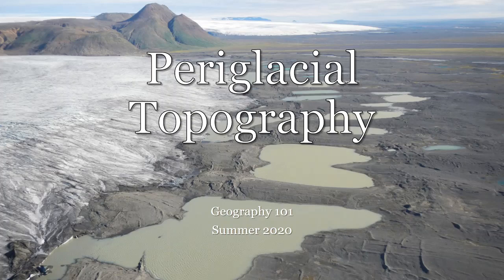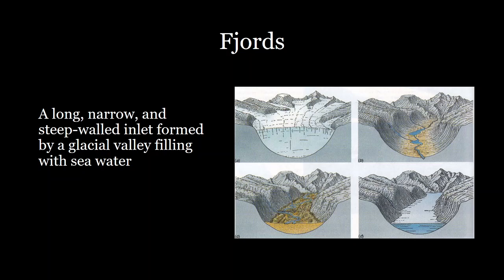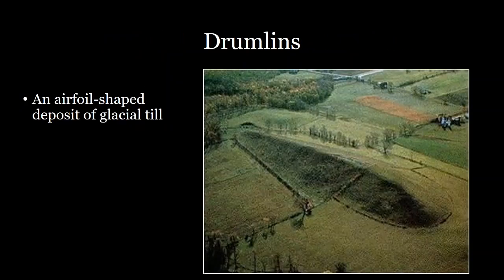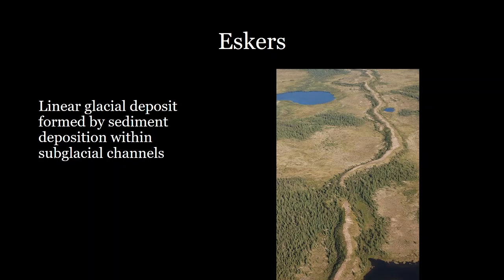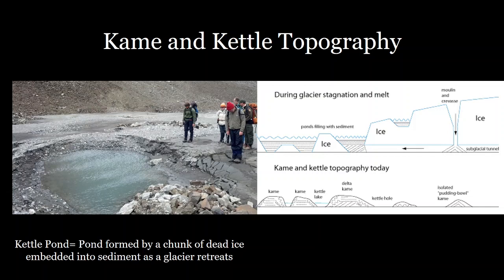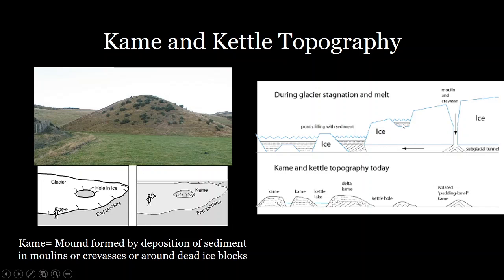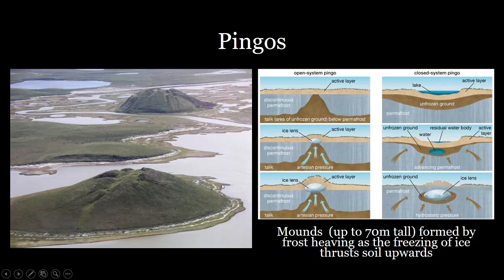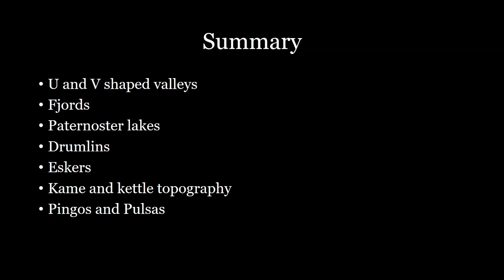Periglacial Topography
This is the third lecture for week 5 of Rutgers Geography Department course 450:101 Earth Systems. The lecture covers concepts around periglacial landscapes including the formation of drumlins, eskers, and permafrost features.